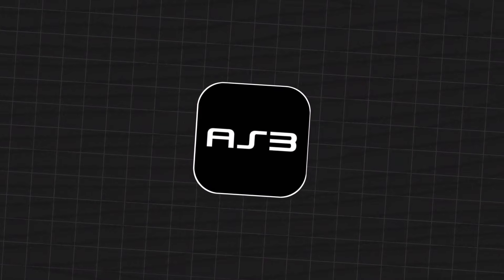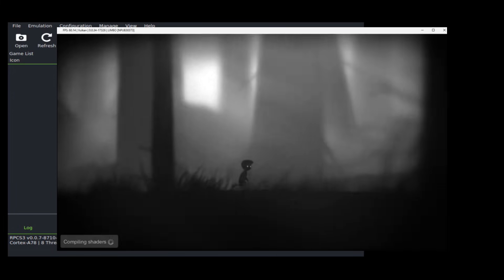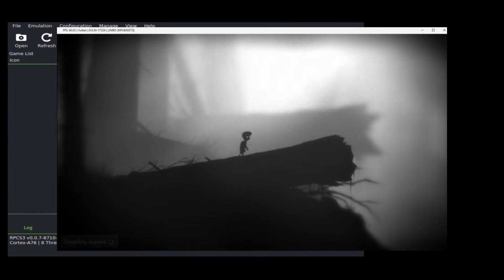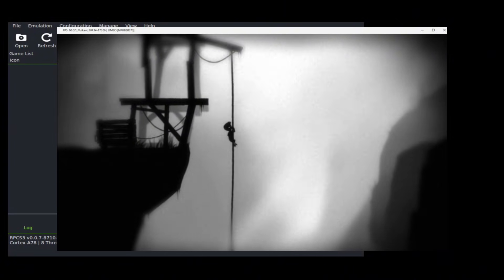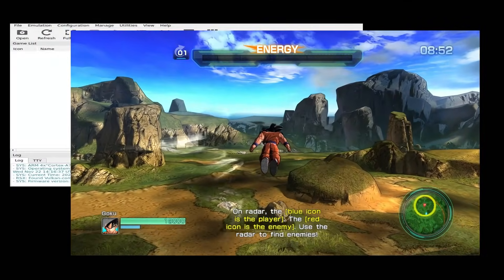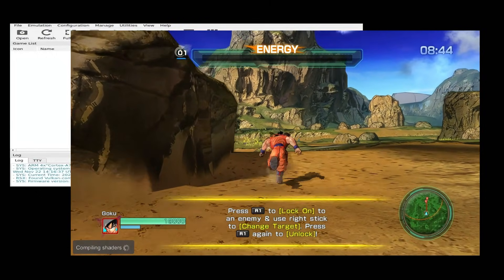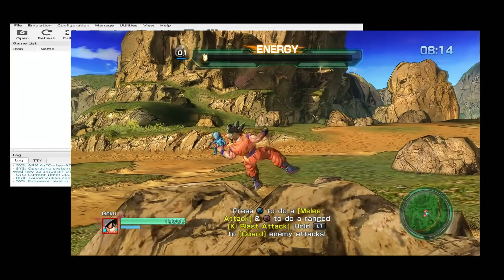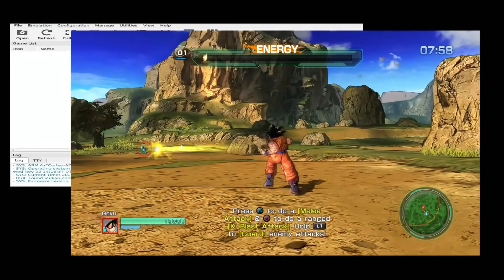5 Best PS3 Emulators for Android 2026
5 Best PS3 Emulators for Android 2026

Chapters:
00:00 - Play PS3 Games on Android
00:18 - AndStation Emulator
00:58 - Olympus PS3 Emulator
01:38 - RPCS3 Android Emulator
02:15 - RPCSX UI Android Emulator
03:00 - aPS3e Emulator